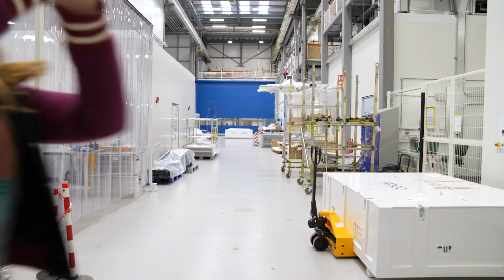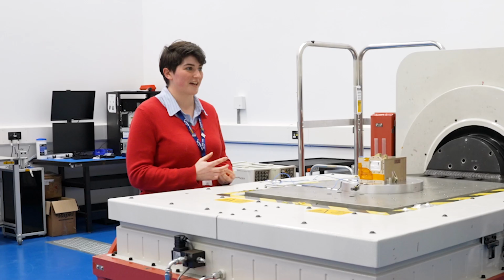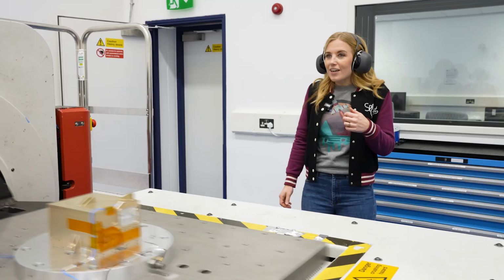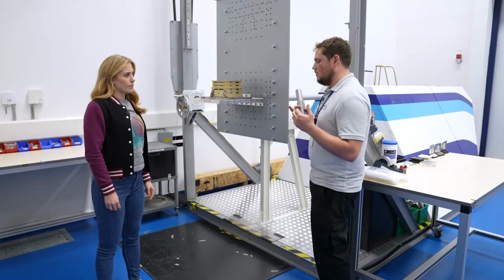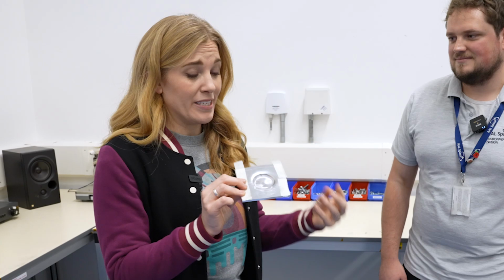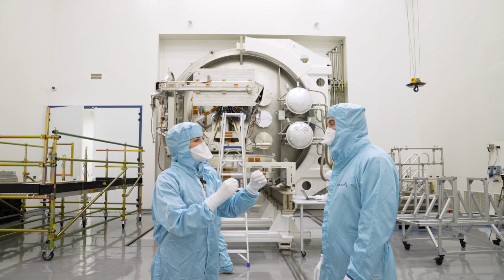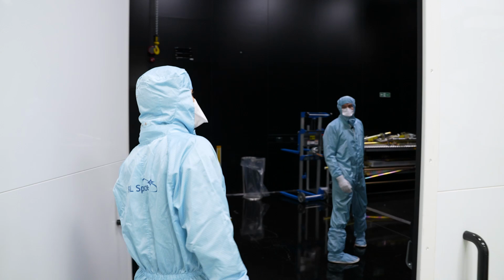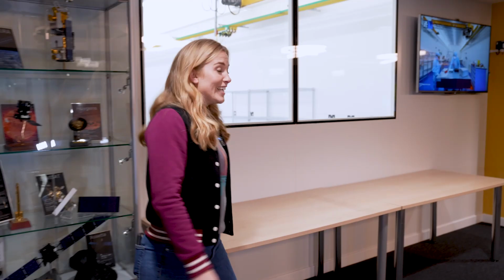How do you test a spacecraft? | James Webb Space Telescope | Maddie Moate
The world’s largest, most powerful telescope was launched into space on Christmas Day - it’s called the 'James Webb Space Telescope' but how do you test a spacecraft to make sure it's ready for the journey into space? I went to the UK's National Space Laboratory (RAL Space) to find out!

RAL Space is where part of 'Webb' was put together and tested and I was lucky enough to see 3 different tests that all spacecraft & payloads have to go through before they leave our atmosphere!

** I made another video about the James Webb Telescope and a special camera onboard it called MIRI! Give it a watch to find out how Webb will discover distant galaxies!

** This video was part of a MASSIVE Family Live Show hosted by Greg Foot on his YouTube channel.

A huge thank you to Greg Foot for producing&directing, to Mandy Celine for filming&editing to RAL Space for welcoming us along to film not one but two YouTube videos!

Additional thanks go to...
- STFC - the Science and Technology Facilities Council
- the Webb UK Team
- AND to the UK Space Agency

Maddie's Social!